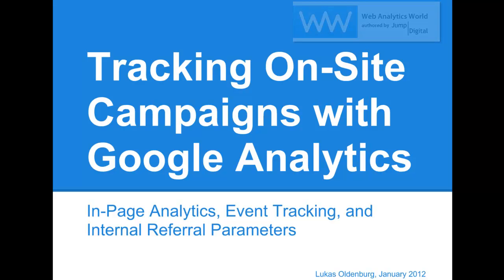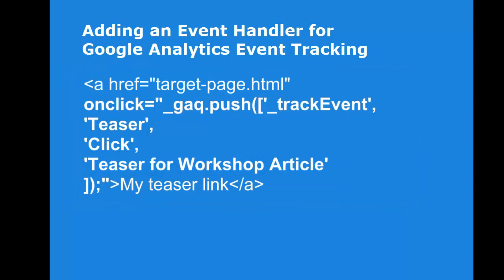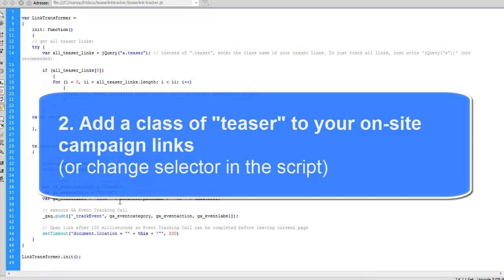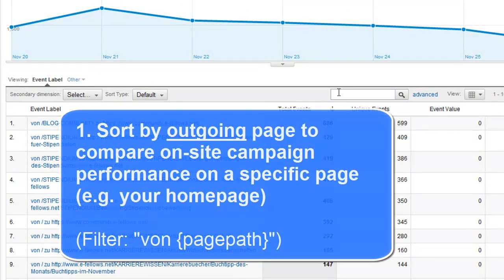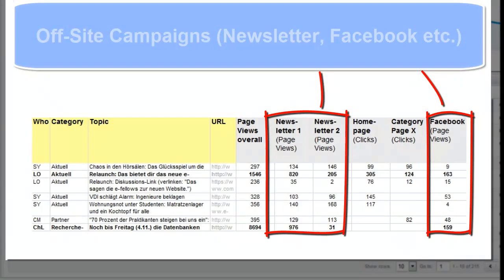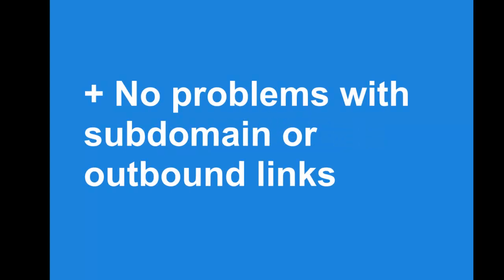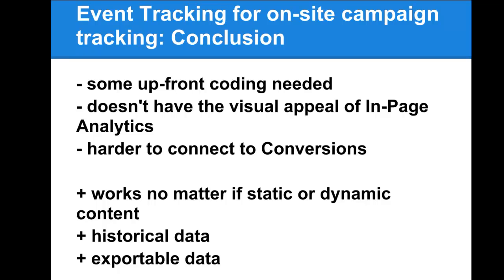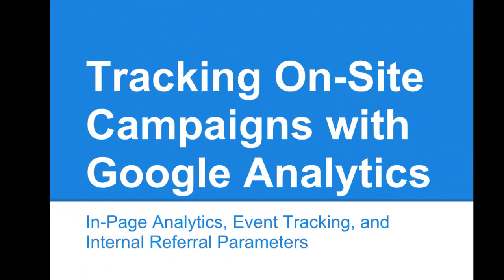Google Analytics Event Tracking (Part 2/3 of Series "Tracking on-site campaigns")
Learn the pros and cons of Event Tracking as a means to track your on-site (internal) campaigns, f.ex. teasers on your homepage. This video also shows you how to include and use a javascript file that automatically tracks all teaser links on your home- or category page with a real example.